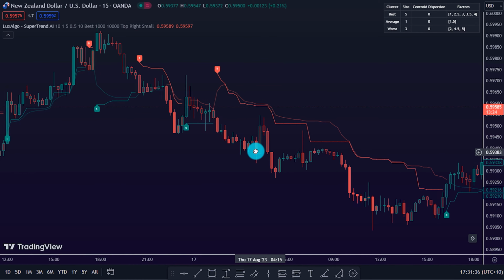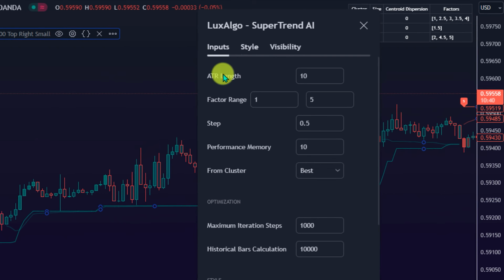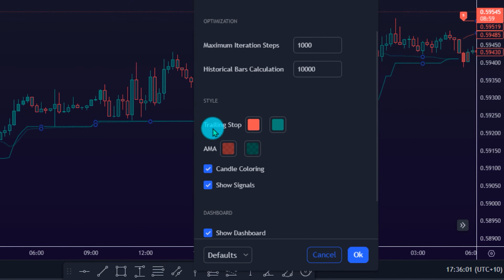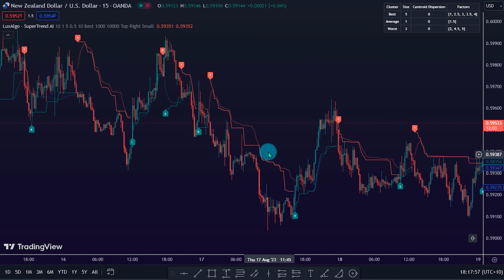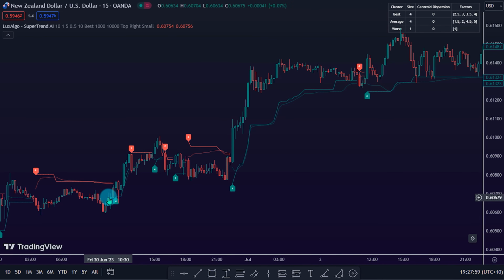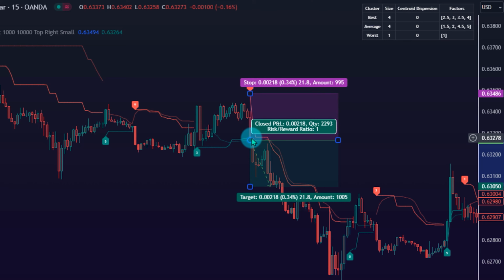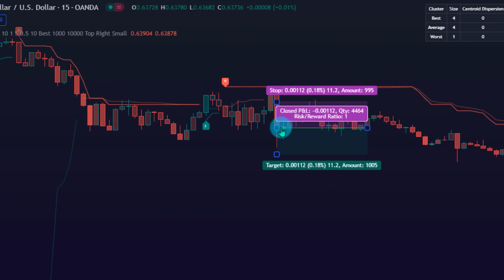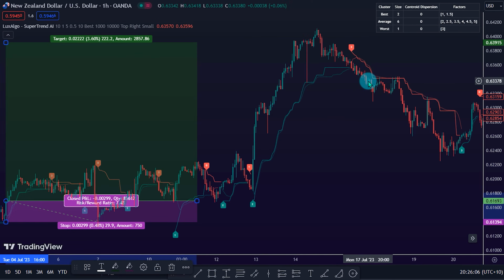SuperTrend AI Clustering Indicator Trading Strategy by LuxAlgo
FXDailyReport.com - SuperTrend AI Clustering Indicator Trading Strategy by @LuxAlgo